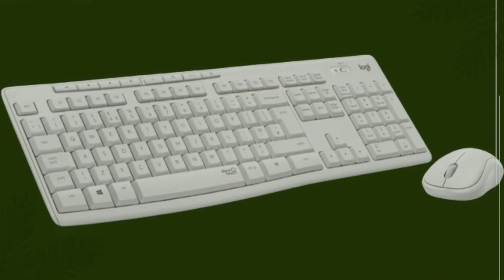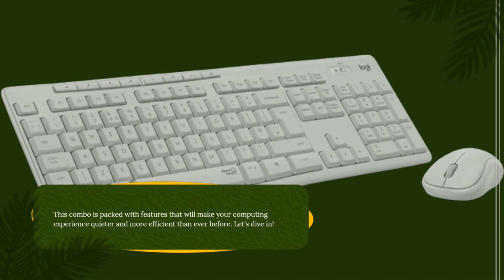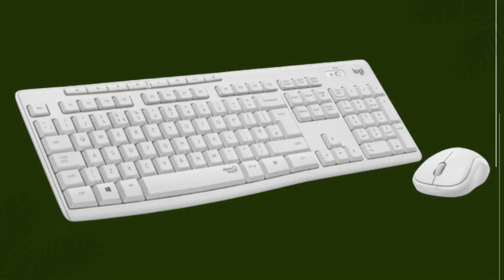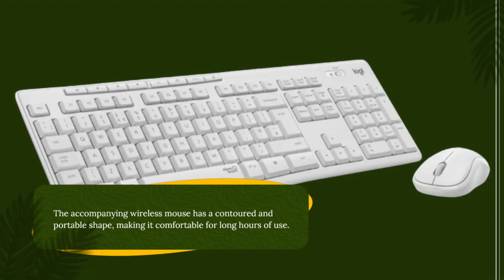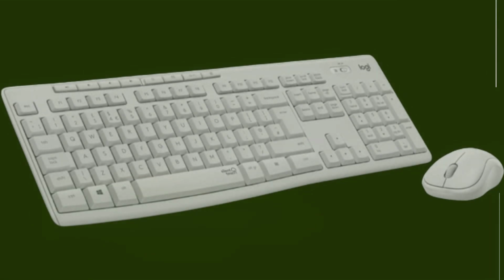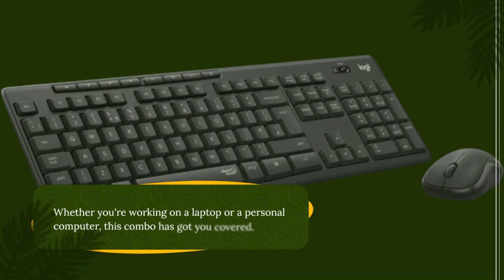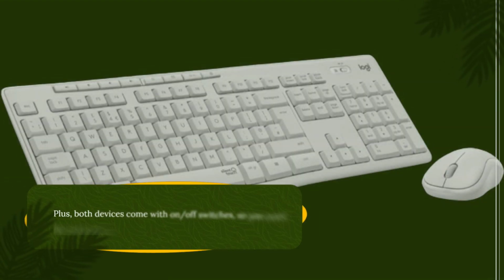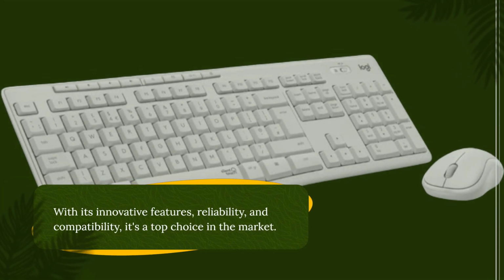💻 Logitech MK295 Silent Wireless Mouse & Keyboard Combo | Best Logitech Mouse Keyboard Combo 💻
Amazon Product Name : Logitech MK295 Silent Wireless Mouse & Keyboard Combo

Looking to streamline your computer setup with the Best Logitech Mouse Keyboard Combo? You're in the right place! In this video, we've curated a comprehensive guide to help you discover the Best Logitech Mouse Keyboard Combo. Logitech is known for its high-quality peripherals, and finding the right combo can significantly enhance your productivity and overall computing experience. Join us as we delve into the top contenders in the market, discussing their features, performance, and compatibility. Discover which Logitech mouse and keyboard combo is the perfect fit for your work or gaming setup, whether you're a professional, student, or enthusiast. Don't miss out on this informative review of the Best Logitech Mouse Keyboard Combo – it's time to elevate your computer peripherals to the next level with Logitech's top-notch combos!